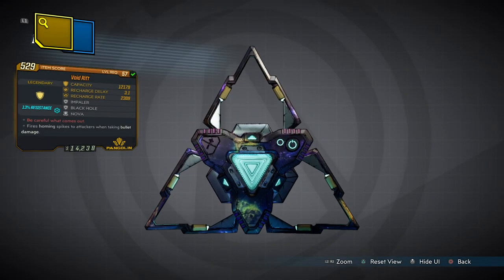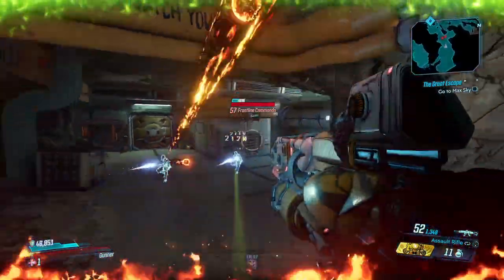BORDERLANDS 3 - THE VOID RIFT (EMPOWERED SCHOLAR) - LEGENDARY PANGOLIN SHIELD LOCATION/DROP- BG4G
Welcome BACK to our weapon guide :D

Today we talk about the freezing “Void Rift ”  Pangolin Shield :) It is obtained in the Borderlands Guns, Love and Tentacles DLC and its designated drop is the "Empowered Scholar" in Dustbound Archives.

Be careful what comes out. –(RED TEXT)

 – Fires elemental homing projectiles to enemies when taking bullet damage. When depleted, creates a nova that pulls in enemies.

Enjoy what is the borderlands.